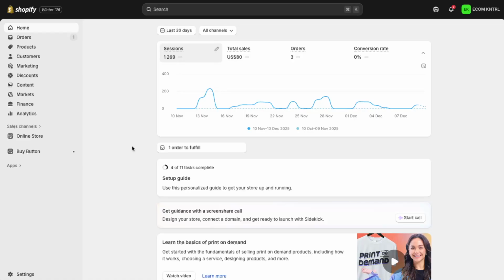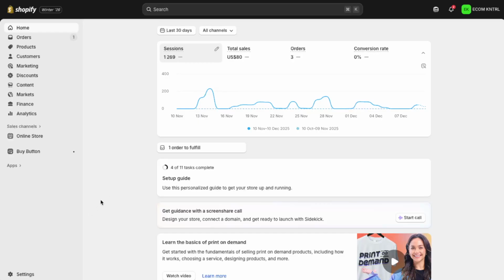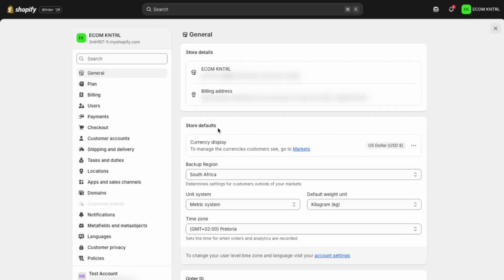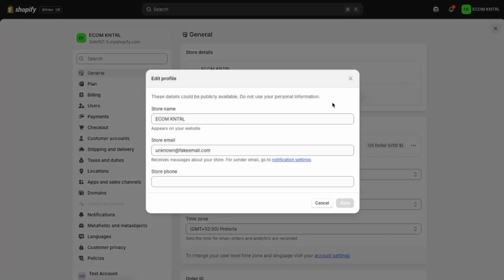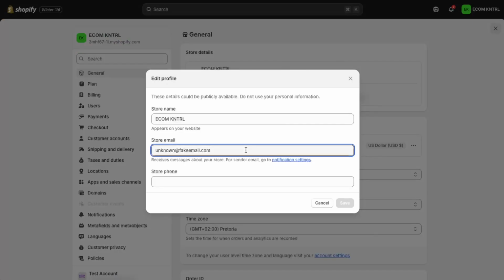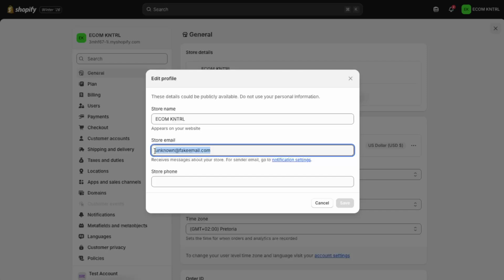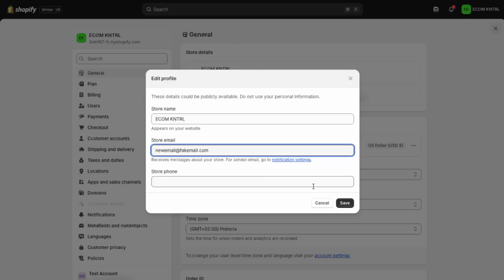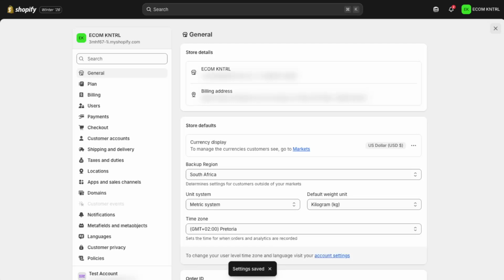How to Change Shopify Contact Form Email Address (2026) | Notification Setup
Shopify has changed where contact form messages get routed, so older tutorials point to the wrong settings. This walkthrough shows you exactly how to update your store email, configure sender details, adjust the contact form notification address, and verify that messages are delivered to the correct inbox. You’ll also learn how to avoid the common issue where Shopify still sends messages to the old address due to cached notification settings.